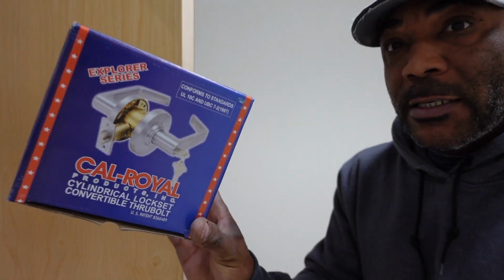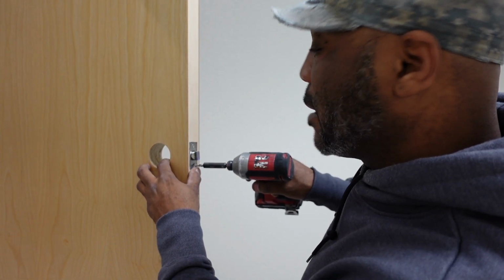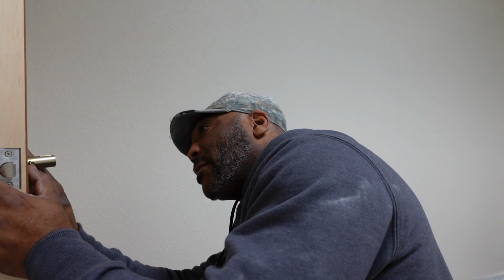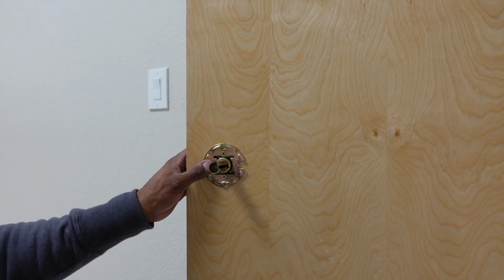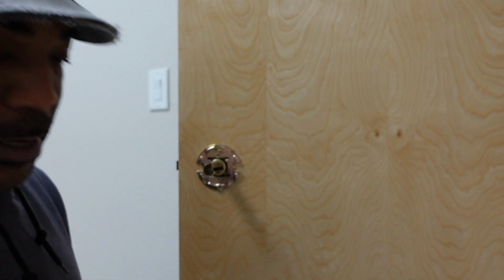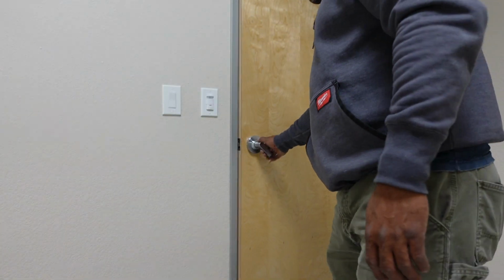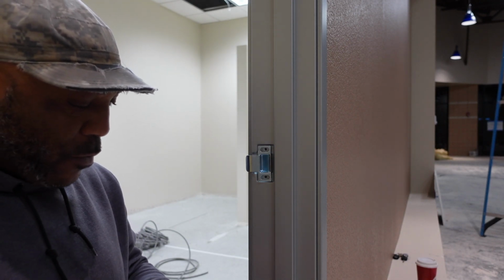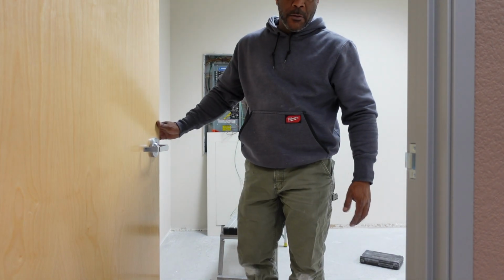How To Install a Commercial Door Handle & Strike Plate (Part 4)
This is How To Hang a Timely Door Handle in less then 8 minutes...

INSTALLATION GUIDELINES
• Timely 6-8 frames are reversible. Jambs can be flipped end for end to
achieve proper swing.
• If a closing device is being used, you will need a TA-10 or TA-12 Reinforcement
Bracket, and it must be installed before installing the casing or the header.
• The frame should always rest on the finished floor. If the floor is not finished,
shim the frame to compensate for floor thickness.
• The casing can become damaged or dimpled if struck directly in the center
by a hand or rubber mallet.
• Frames used for exterior exposures require additional painting for proper
weatherproofing.
• Frame, door and hardware must be installed at the same time or warranty
is invalid.
• Remove excess foam backing from strike cutout locations by carefully using a utility knife.

MILWAUKEE ELEC TOOL 2760-20 M18 Fuel Hex Hydraulic Driver, ¼"
B

Vaughan 193-10 SF6 Soft-Face Hammer with 6-Ounce Head

Milwaukee MLBXC48 10 Inch/24 Inch/48 Inch REDSTICK Box and Torpedo Level Set

Milwaukee 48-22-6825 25 Foot Compact Auto Lock Tape Measure

I have been doing this YouTube thing for 10+ years, I enjoy showing people how to fix things so I decided to start a YouTube channel. Most of the things I fix and install you can do at home yourself.

My background is in construction and I have been installing things from shower doors to bath hardware to entry doors and a lot of other things.

Here lately I have been infatuated with plants, my channel is taking a small turn towards plant life and growing things.

My history and where it all started. When I was 10 years old my father would buy me my brother David and my brother Emanuel an ax for our birthdays. So I have been doing some type of hard work my whole life. Imagine 3 - 10-year-old boys in the backyard with chainsaws and an ax cutting wood until noon just about every Saturday. Hard work has been a strong action in my life for a long time.